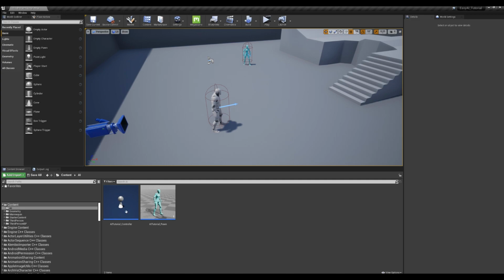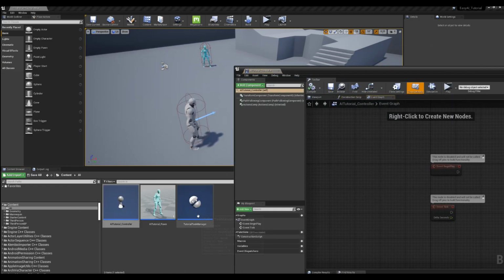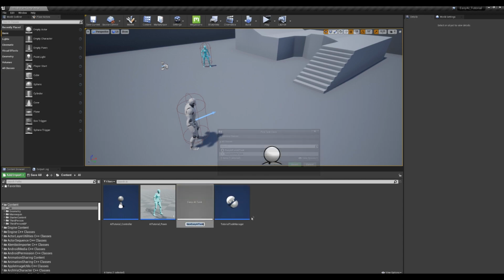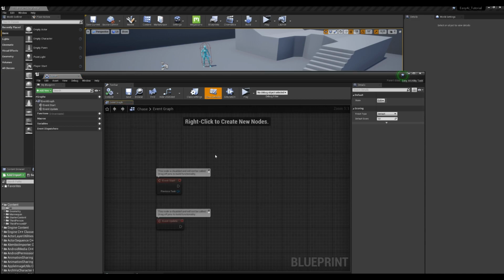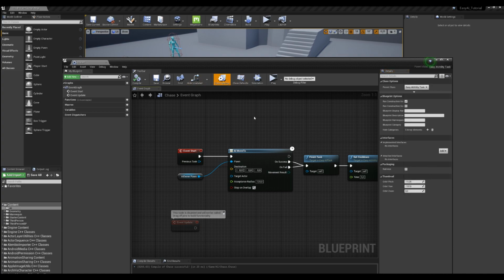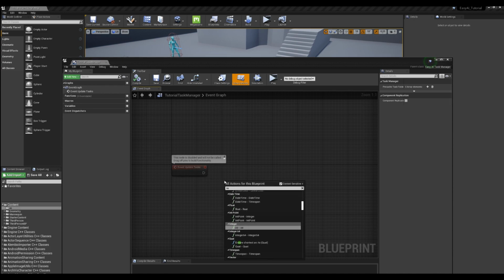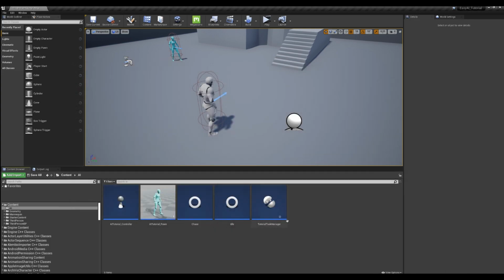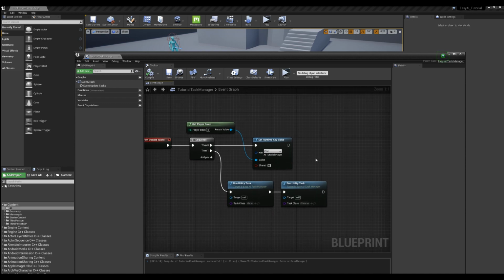Easy Utility AI - Quick Start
This video shows the very basics of the Easy Utility AI plugin for the Unreal Engine. It should give you an idea on how to start using the system.